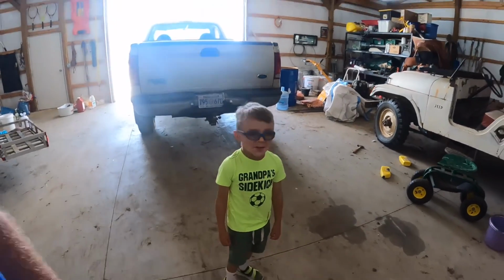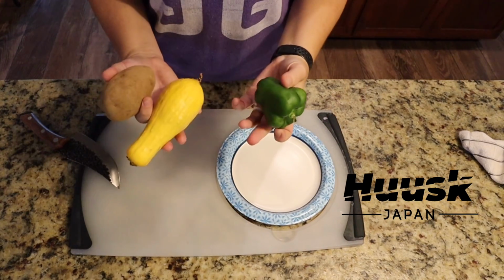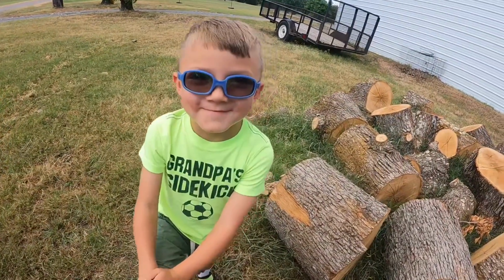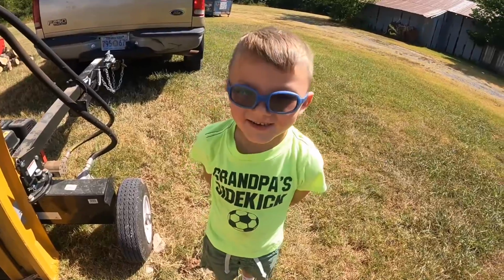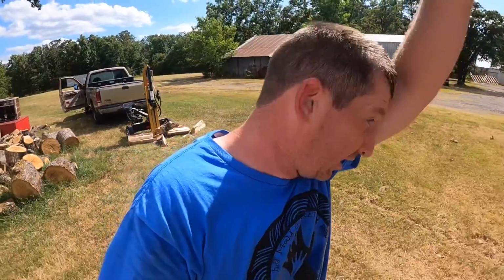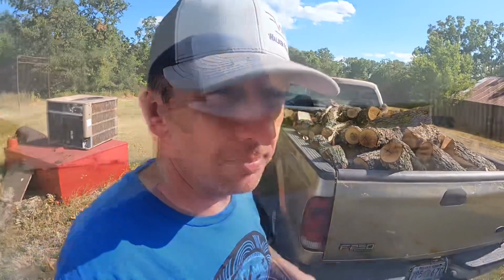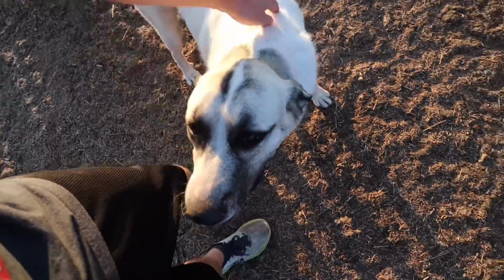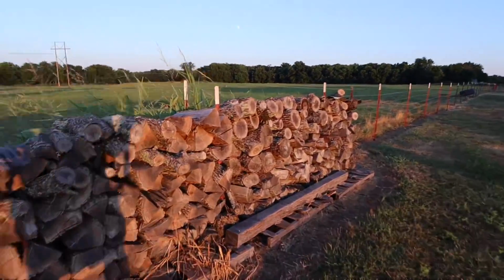Preparing For What’s Coming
Electric companies continue to rase rates due to the energy crisis and inflation is out of control.. there are some things you can control, today we discuss a couple of those.. Thanks for watching and God Bless!!